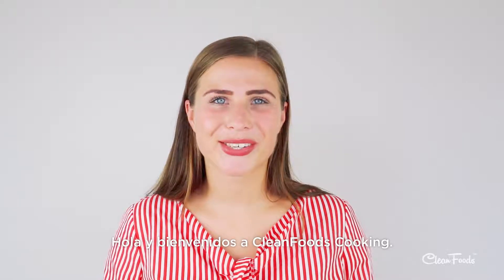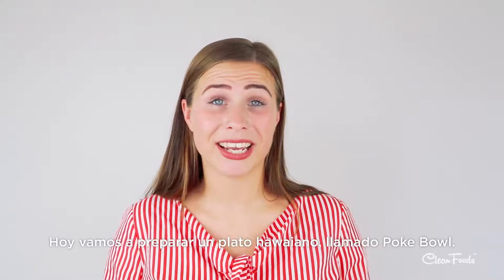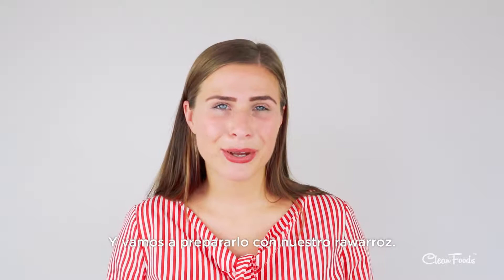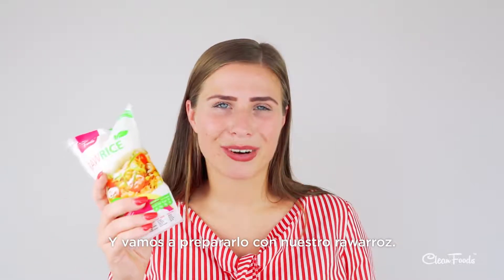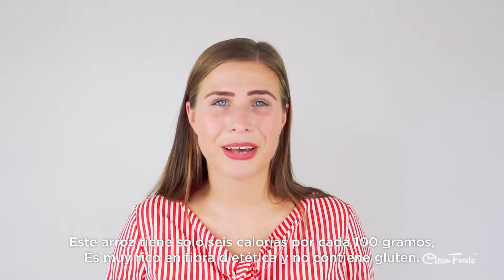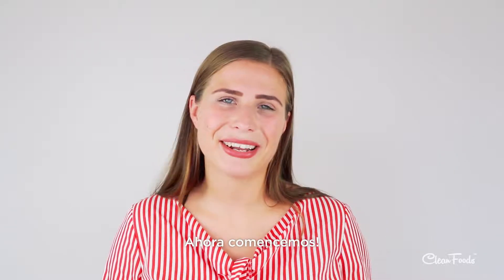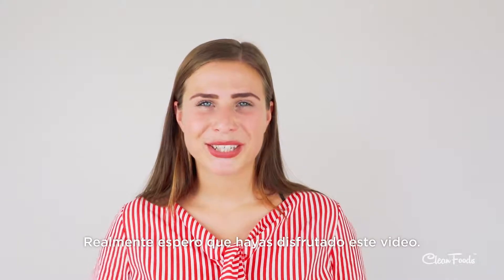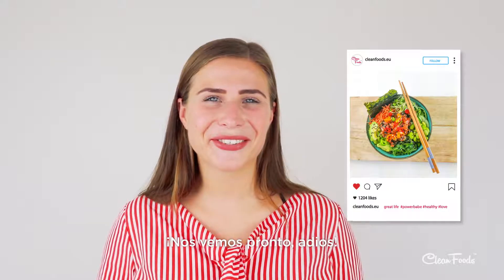(6CALORIAS!) MEJOR POKE BOWL | Cómo hacer un Poke Bowl bajo en carbohidratos